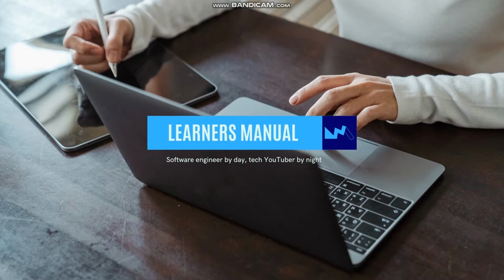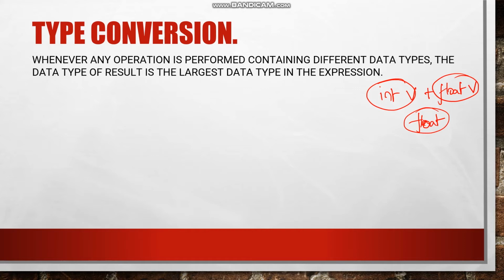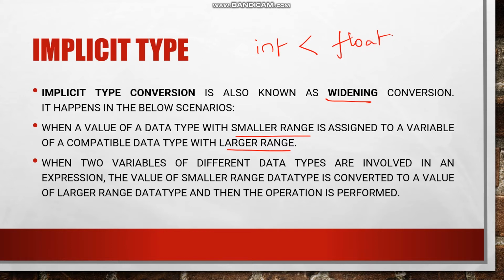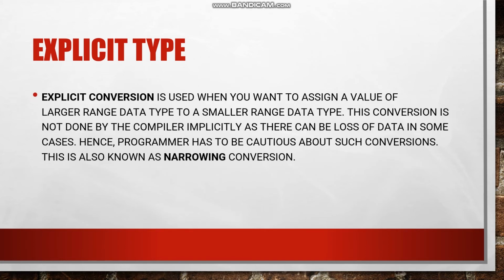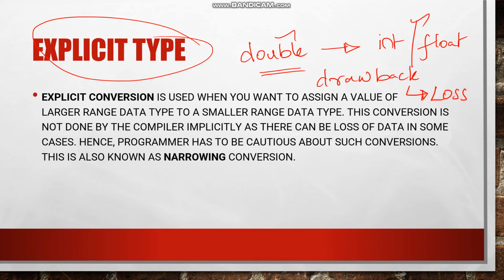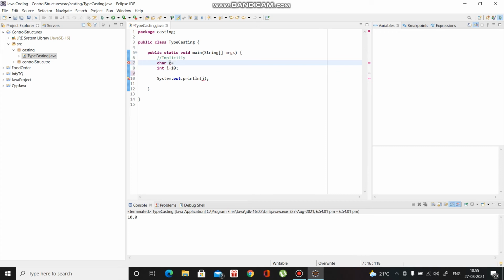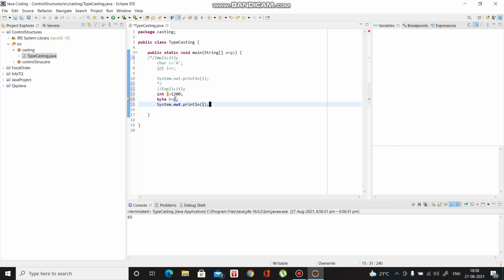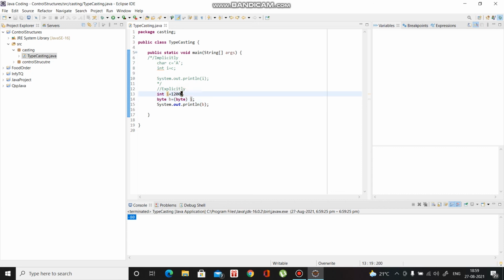#14 Java Tutorial: Type Conversion/Casting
Hello Everyone in this video you can learn about Type Casting

If you have any queries or if there are any other suggestions ping me in the comments section.